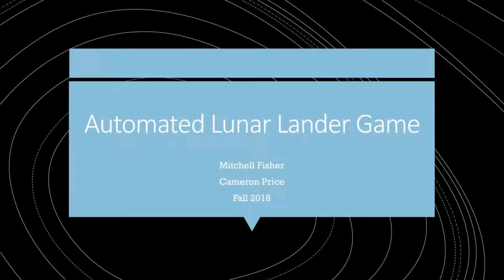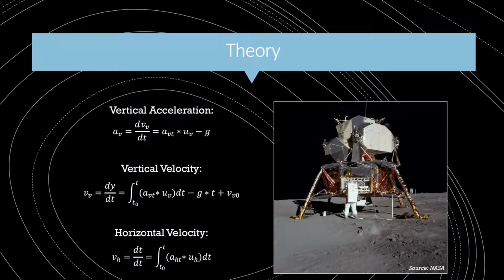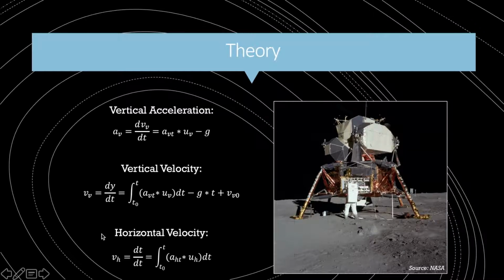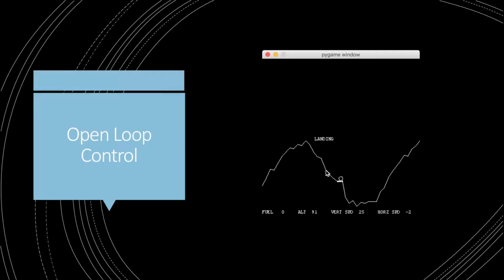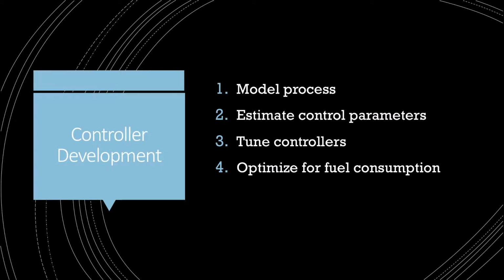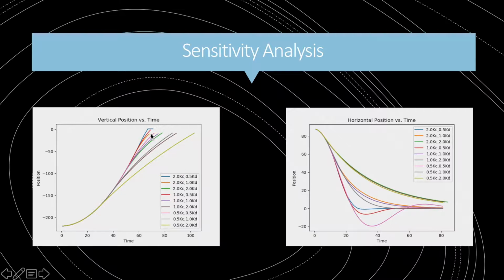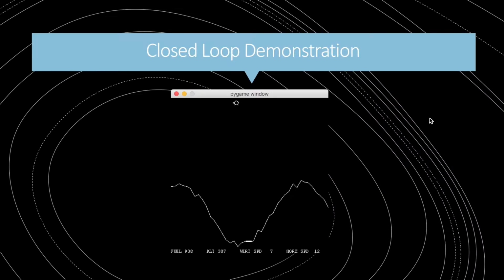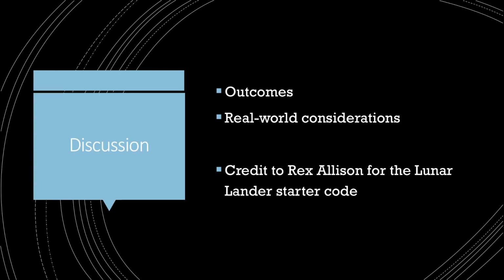Automated Lunar Lander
Process Control Project - Ch En 436